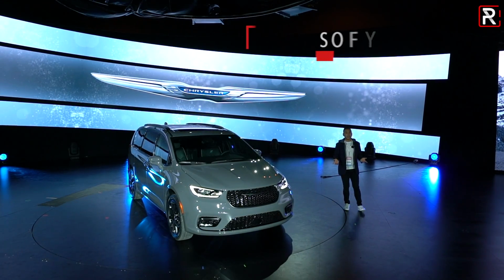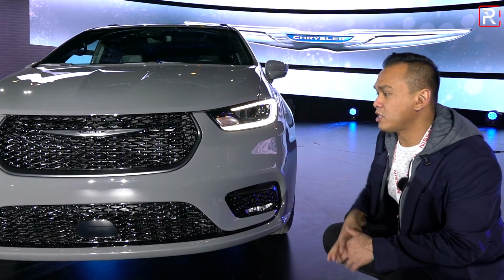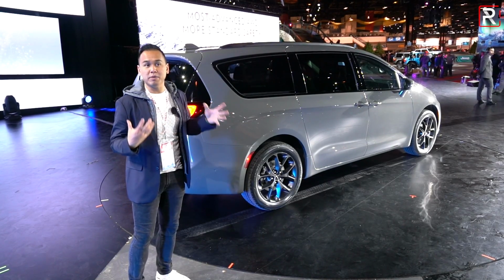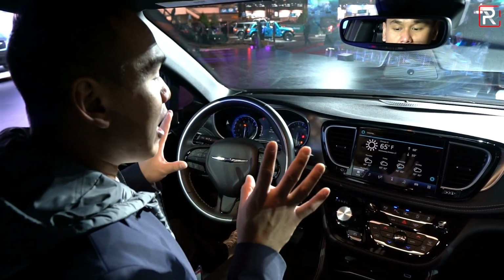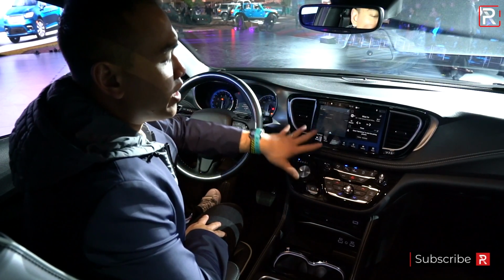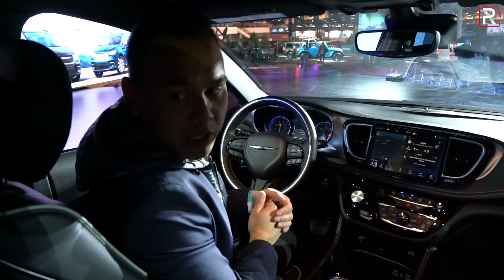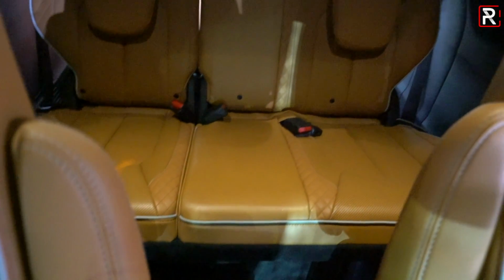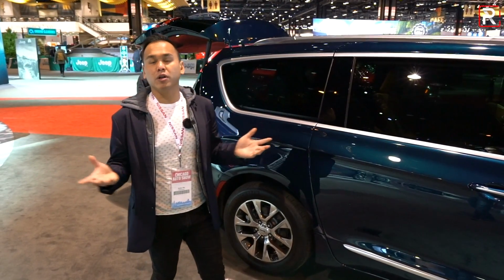2021 Chrysler Pacifica – Redline: First Look – 2020 Chicago Auto Show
Chrysler invented the minivan segment about 37 years ago and about 3 years ago, they replaced the old Town & Country name with the all-new ChryslerPacifica. For 2021, the Pacifica sheds the old front end that was taken from the 200 with a more refined look. A new PacificaPinnacle sits at the top of the trim hierarchy while AWD is finally back on the option list after a 16 year hiatus.